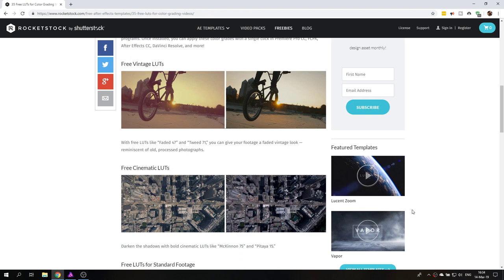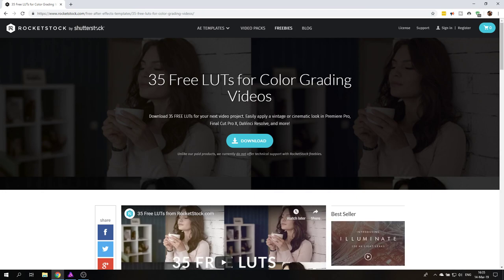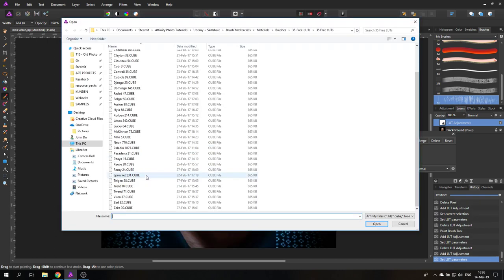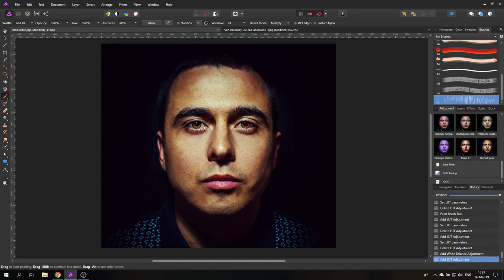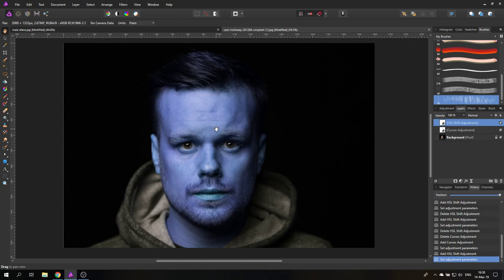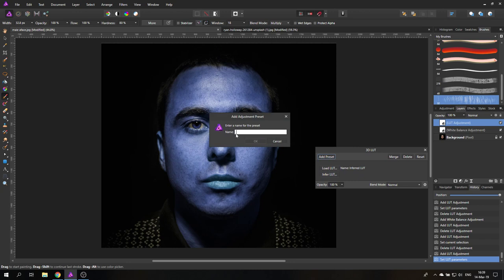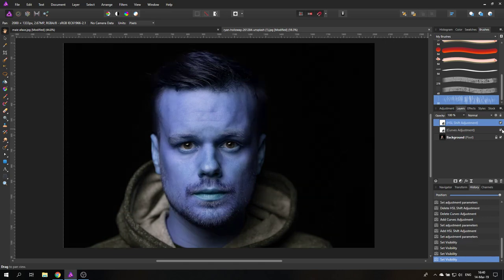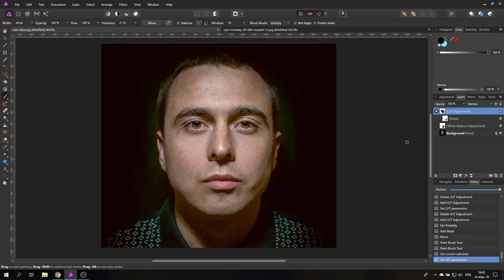Affinity Photo - LUTs Explained - Color grading for Photos - Tutorial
LUTs Explained - Learn how to use Lookup Tables to easily color grade or style your photos.

In this video i show you how to import LUTs, save them as a Preset and even create your own LUTs presets from scratch. This will give you a lot of easy options to apply styles to your photos, build consistency for your art and even create your own looks.